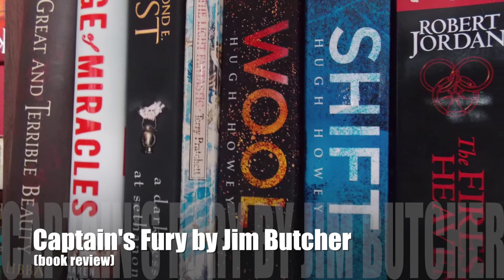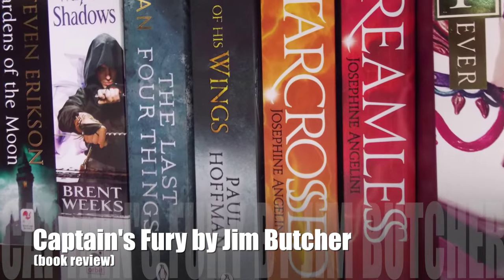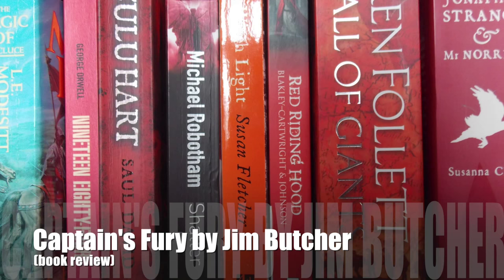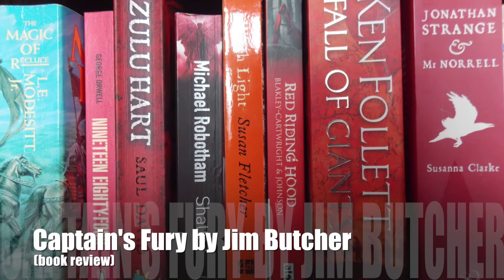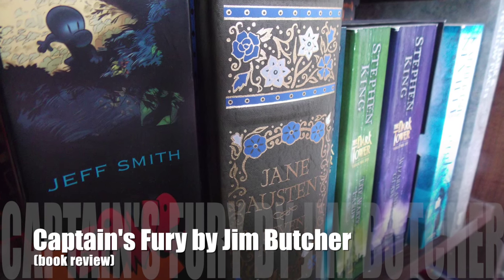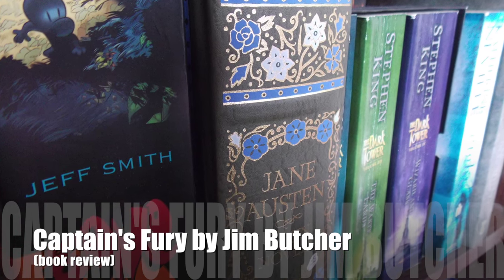Captain's Fury (review) by Jim Butcher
Finally got around to picking up this series again and here's my non-spoiler review for book 4 in the series :)